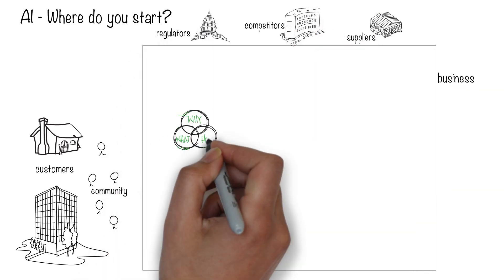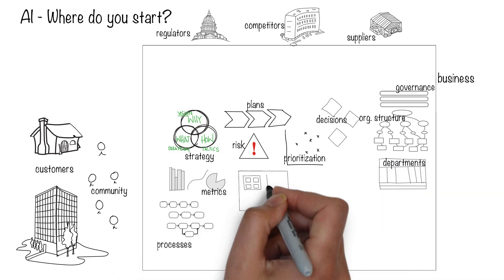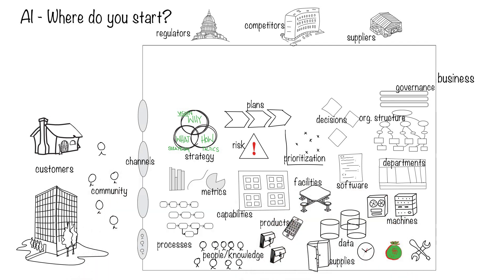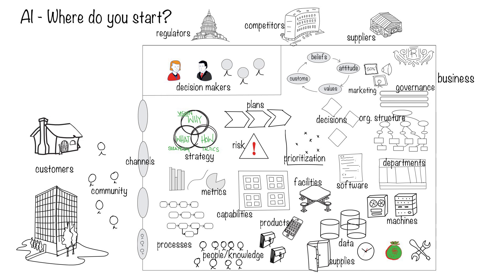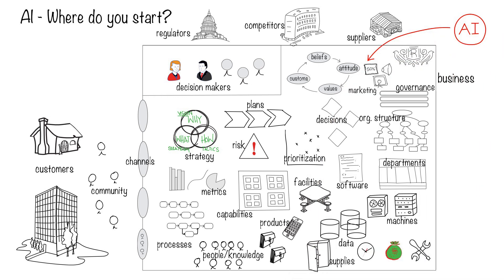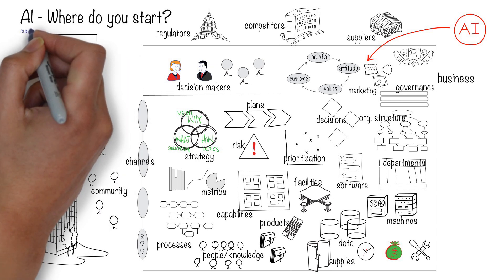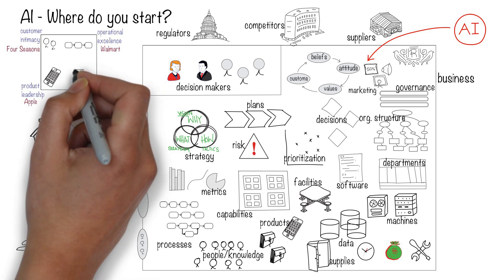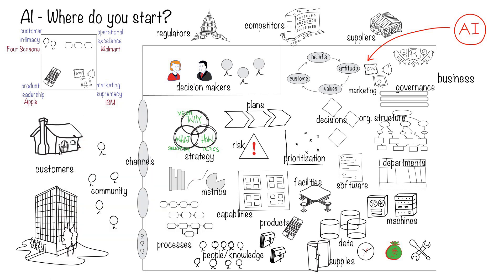So you want AI for your business. Where do you start?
AI is an important technology that will fundamentally shift how your business operates. But many companies are scrambling with AI without a focus. What’s a good way to think about it?